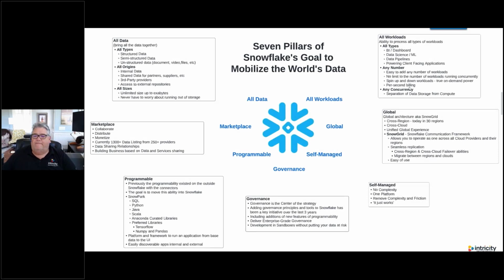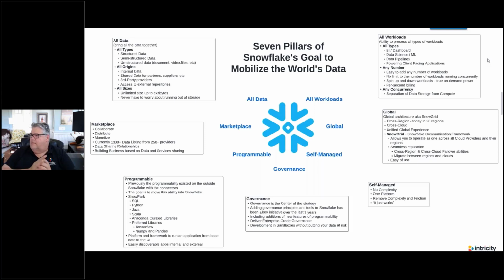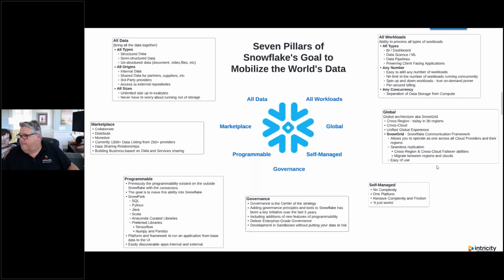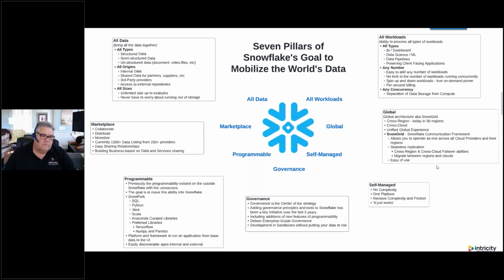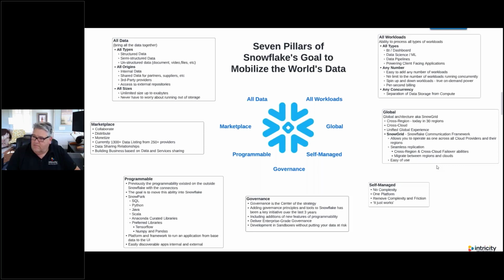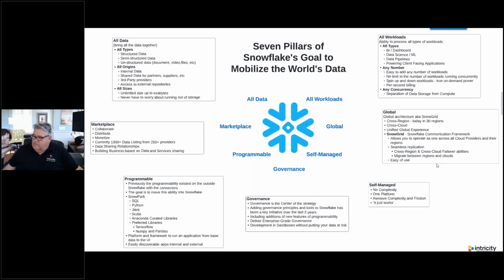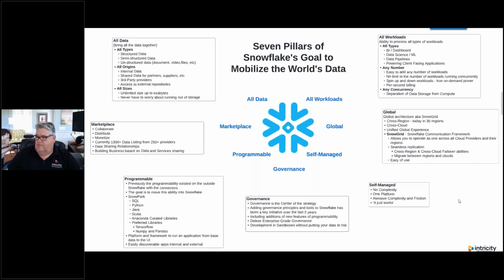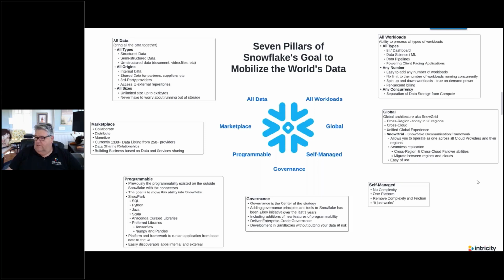Snowflake Summit 2022 Keynote Summary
Arkady Kleyner and Rich Hathaway review the Snowflake Summit Keynote and the 7 Pillars of Snowflake's goal to mobilize the data world.

Dive deeper into each pillar in the rest of the webinar